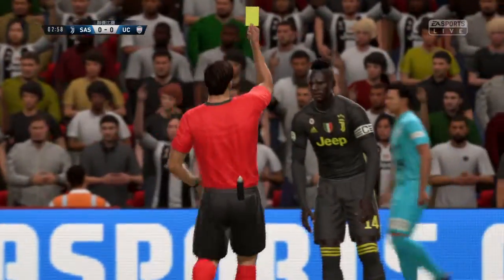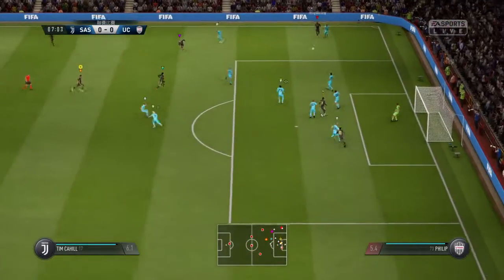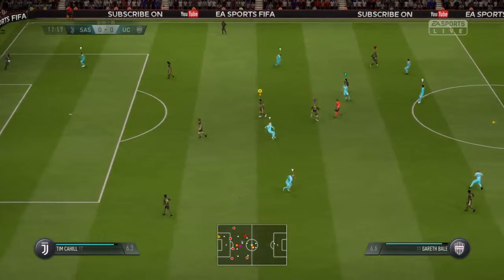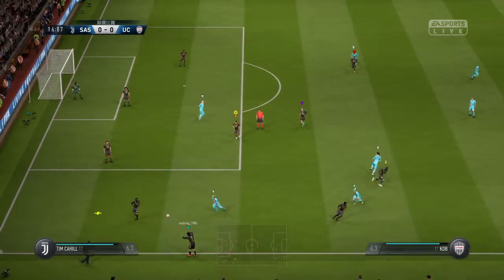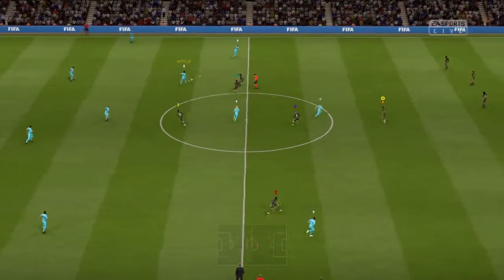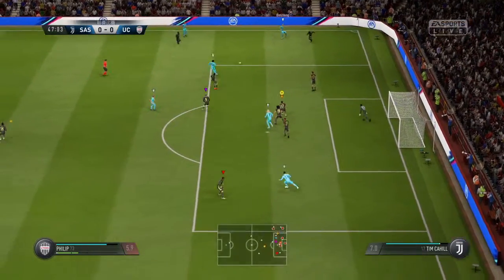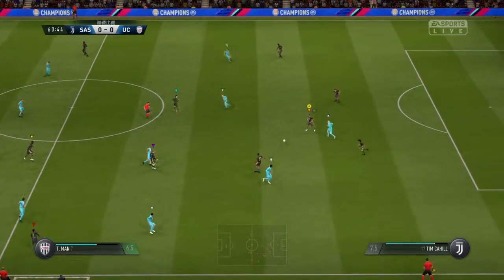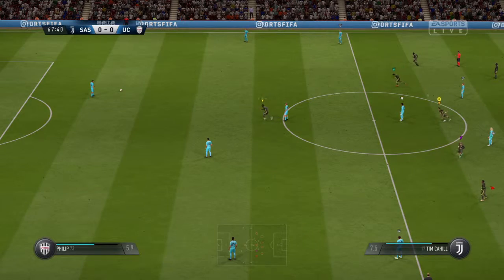DM Say After Sun 0:0 Uncles